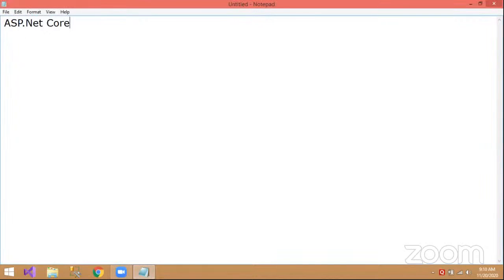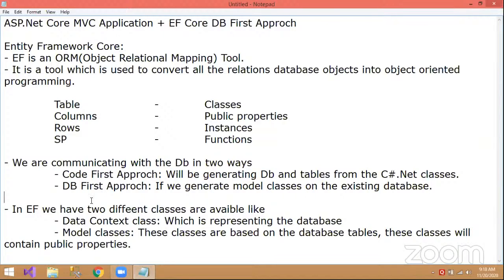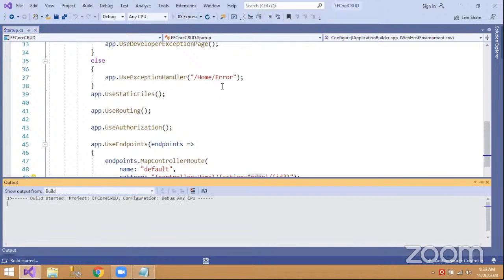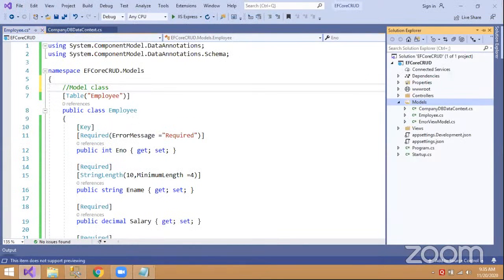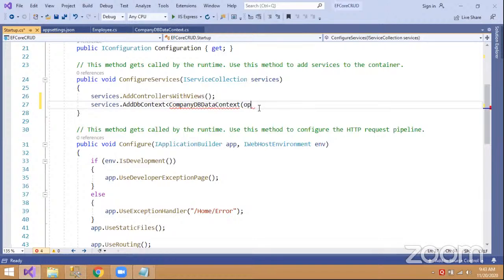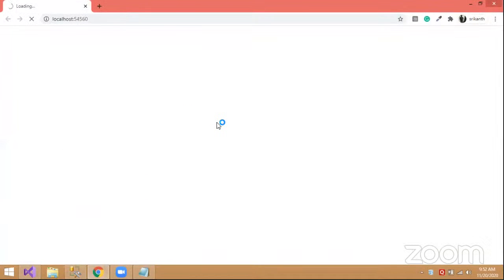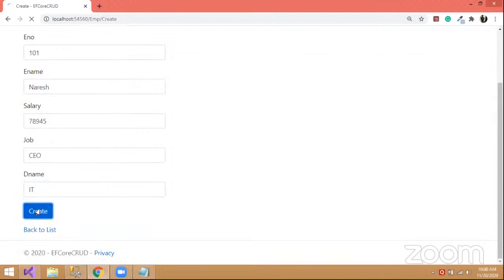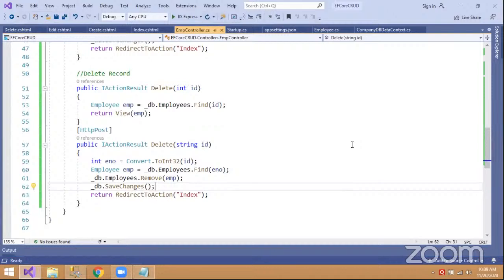Workshop .Net Core MVC Using Entity Framework Core CRUD Operations@9:00AMby Mr.Srikanth 2 Days